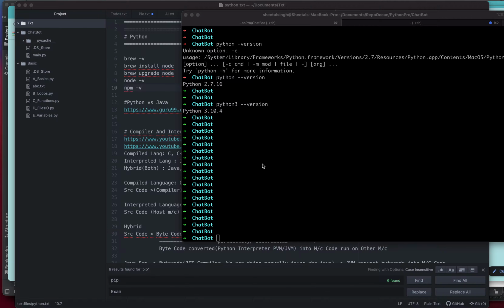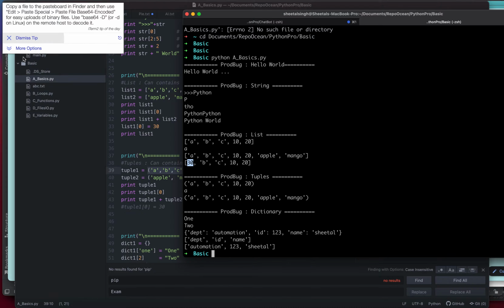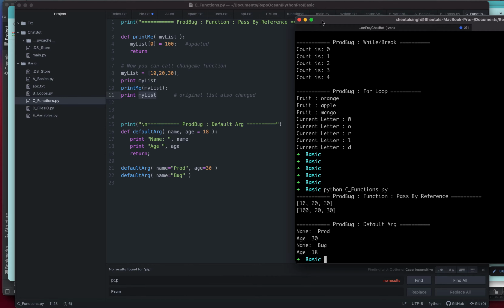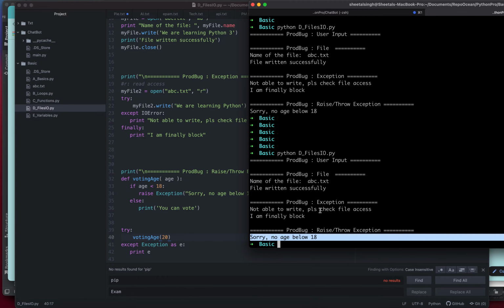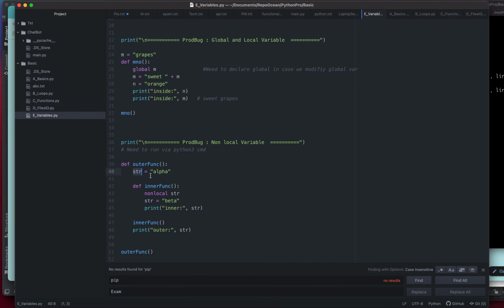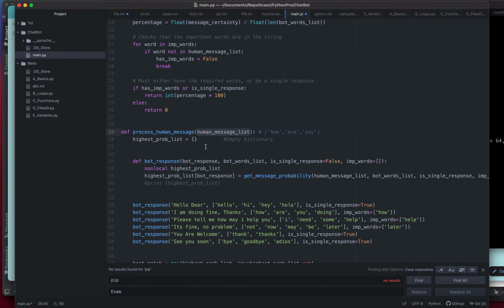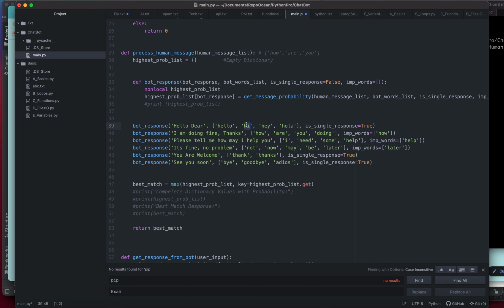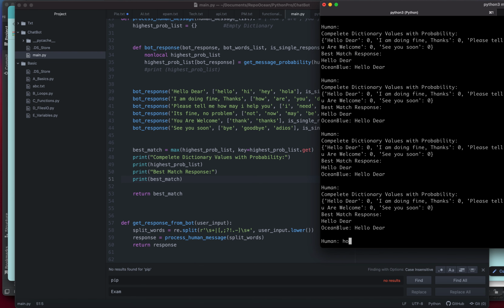Learn Python Basics & Create Chat Bot in 60 min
We will learn a bit of Python Basics and with that knowledge we will create a small Chat Bot